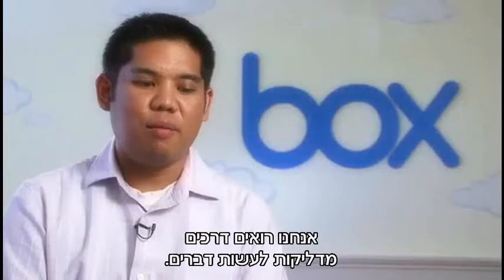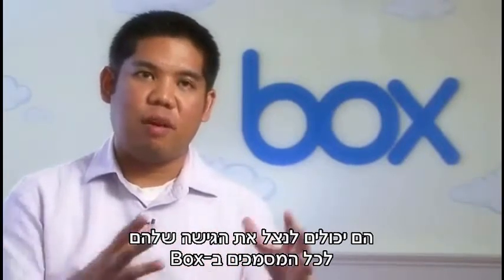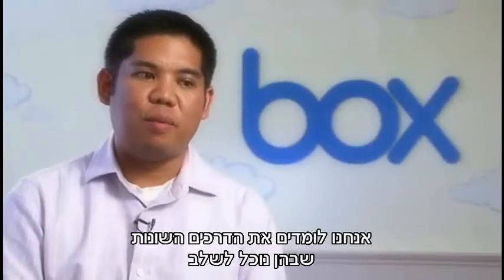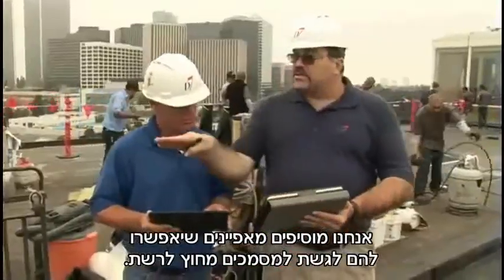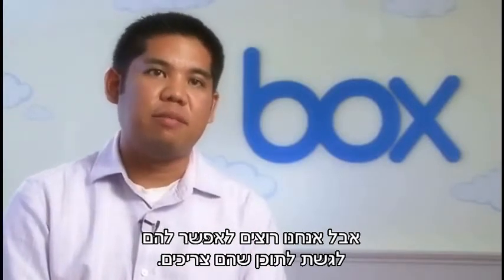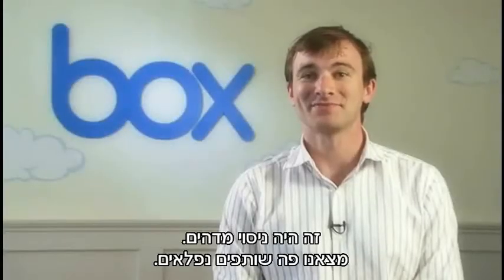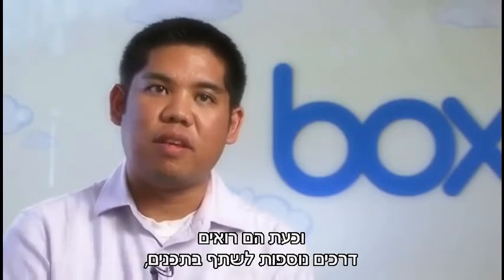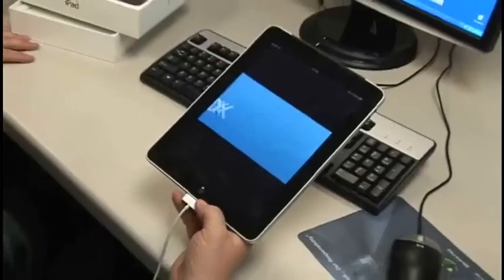Box net iPad campaign D7 BART project